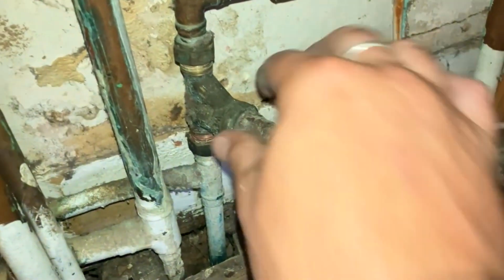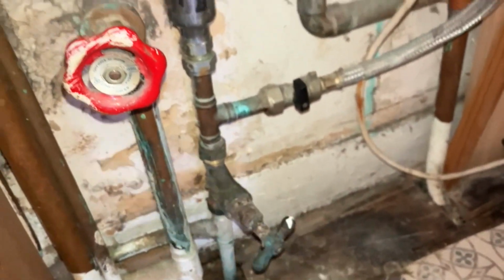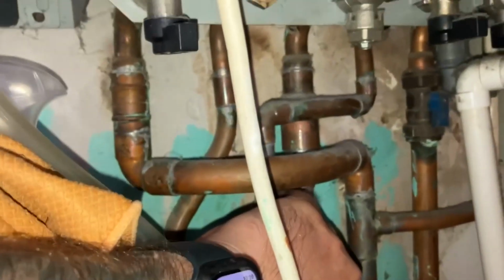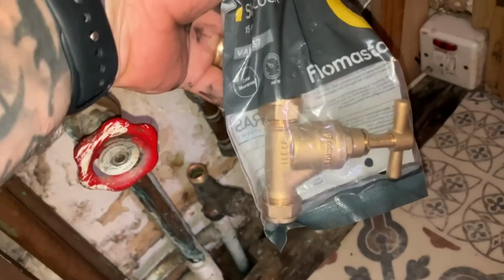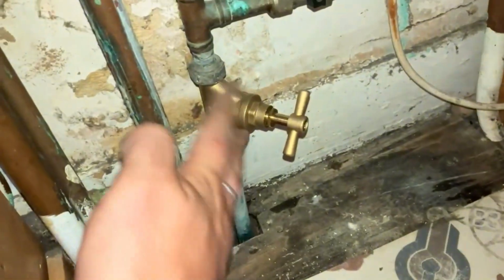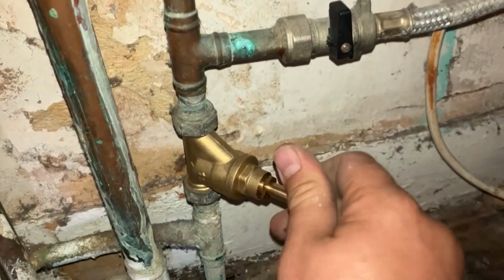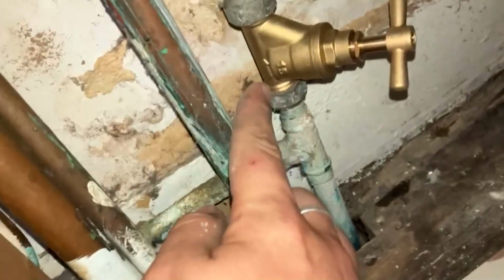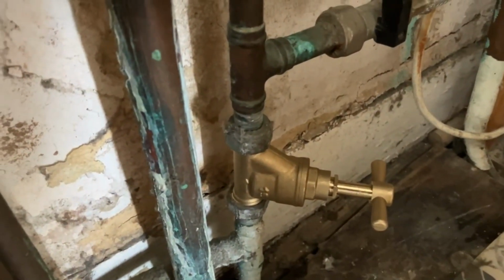How To Change A Stop Tap (Stopcock): Quick & Easy Plumbing Tutorial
Hi Everyone! Welcome to the Pro Plumbing

Do you need to replace a stop tap or stopcock? 💧 This step-by-step tutorial shows you how to change a stop tap quickly and efficiently. Whether you’re dealing with chewed-up nuts, seized fittings, or limited pipe play, this guide will walk you through the process of getting your water flow back on track.

✅ What You’ll Learn:

Removing an old stop tap without pipe play
Properly sealing fittings for leak-free connections
Replacing stop taps with minimal disruption to pipework

This quick plumbing fix is perfect for DIY enthusiasts or homeowners looking to save money on plumbing repairs.